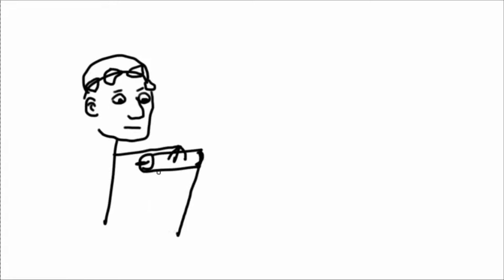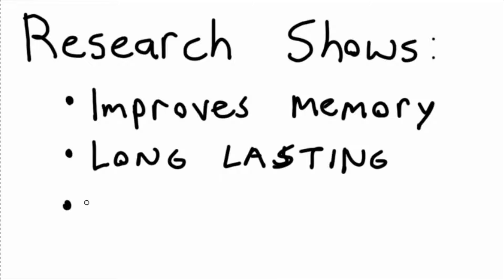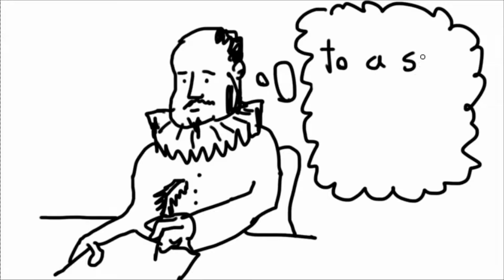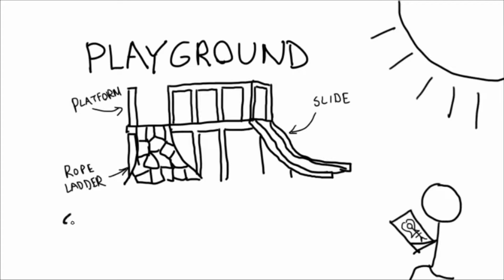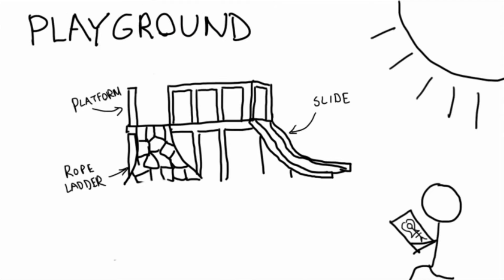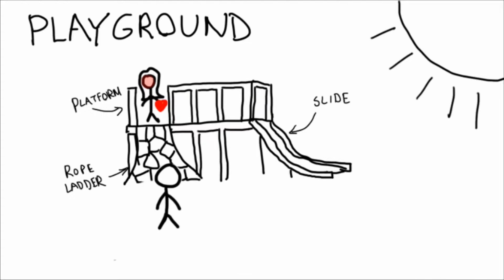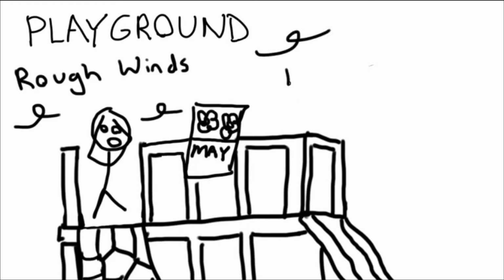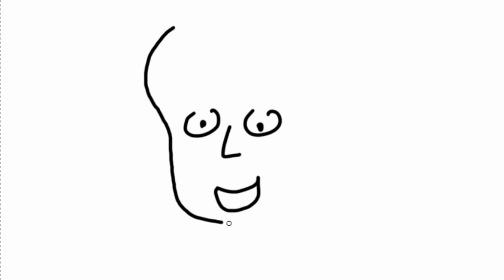Shamelessly Bad Drawings - How to teach the Memory Palace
The memory palace (also known as the mind palace or "Method of Loci") is a tried-and-true memorization technique that dates back to the ancient Greeks and Romans. Now it's used by memory athletes to remember huge amounts of information. As teachers, we can benefit from teaching this and similar techniques to our students. Extensive research has proven that it significantly improves a person's capacity to remember information (Verhaeghen & Marcoen, 1996; Roediger, 1980; Massen & Vaterrodt-Plünnecke, 2006). Research has also shown that this method can help people remember in the long term (Hollingworth, 2004). It is also a lot more effective than other brute-force methods of memorizing information like repetition and rote learning (Legge et al., 2006; Qureshi et al., 2014). Not to mention, it's fun and creative!

Bibliography:

Cristina Massen & Bianca Vaterrodt-Plünnecke (2006) The role of proactive interference in mnemonic techniques, Memory, 14:2, 189-196, DOI: 10.1080/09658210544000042

Hollingworth, A. (2004). Constructing Visual Representations of Natural Scenes: The Roles of Short- and Long-Term Visual Memory. Journal of Experimental Psychology: Human Perception and Performance, 30(3), 519–537.

Legge, E. L. G., Madan, C. R., Ng, E. T., &amp; Caplan, J. B. (2012). Building a memory palace in minutes: Equivalent memory performance using virtual versus conventional environments with the method of loci. Acta Psychologica, 141(3), 380–390.

Qureshi, A., Rizvi, F., Syed, A., Shahid, A., &amp; Manzoor, H. (2014). The method of loci as a mnemonic device to facilitate learning in endocrinology leads to improvement in student performance as measured by assessments. Advances in Physiology Education, 38(2), 140–144.

Roediger, H. L. (1980). The effectiveness of four mnemonics in ordering recall. Journal of Experimental Psychology: Human Learning and Memory, 6(5), 558–567.

Verhaeghen, P., & Marcoen, A. (1996). On the mechanisms of plasticity in young and older adults after instruction in the method of loci: Evidence for an amplification model. Psychology and Aging, 11(1), 164–178.